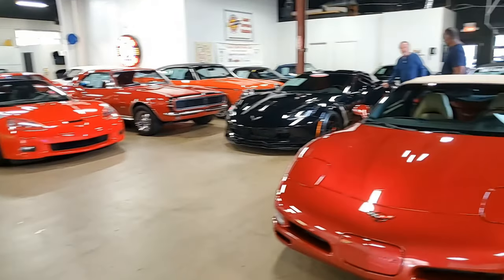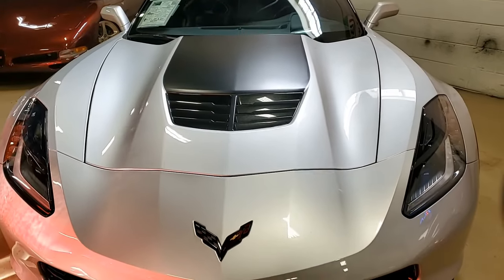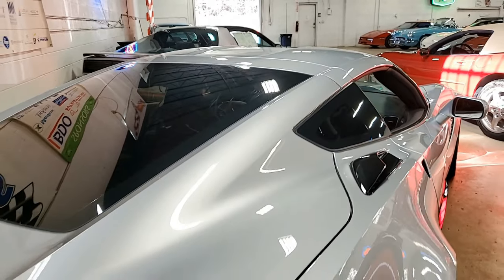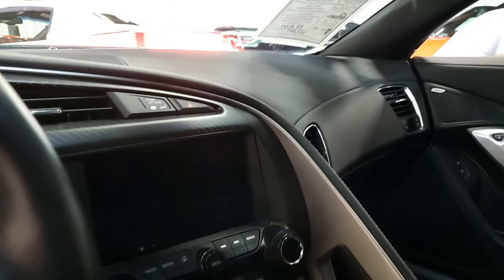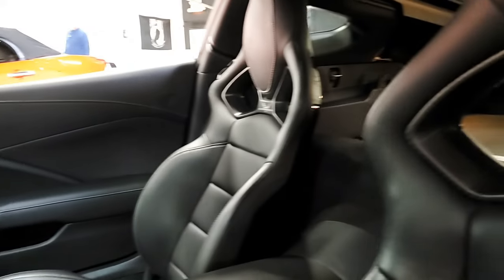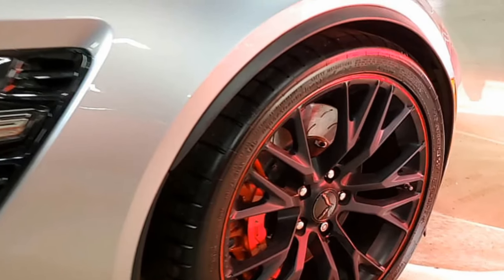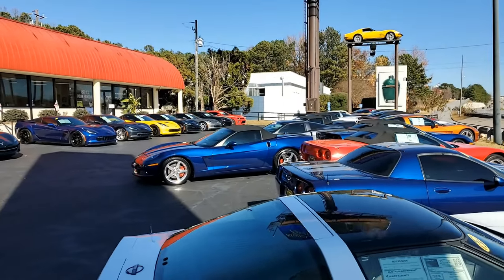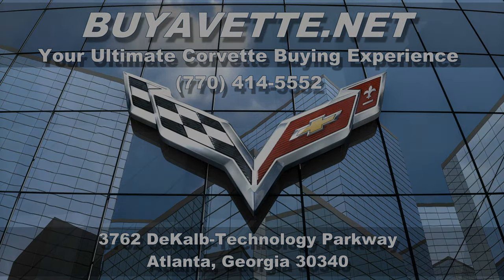2019 Corvette Z06 2LZ Coupe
2019 Corvette Z06 2LZ Coupe For Sale

CERTIFIED!!

Blade Silver exterior, Jet Black interior.

650hp Supercharged LT4 engine, 8 speed automatic paddleshift transmission, posi rear-end.

Coming with a clean one owner Carfax and some nice options, this 2019 Corvette Z06 shows just 7,547 miles, and is in nice condition. This car's paint is vg-exc, with a great shine. Factory Satin Black Wheels w/Red Stripe are vg-exc as well, and correct Michelin Pilot Sport ZP runflat tires show an average of 6/32nds (81%) tread depth remaining in the front, and an average of 7/32nds (90%) remaining in the rear. The interior of this 2019 Corvette Z06 shows vg factory leather seats, steering wheel, and center console, and exc door panels. Additions to this car include a Black hood stinger, window tint, rear mat with "Z06" embroidery, and hood insulation with "Z06" logo. Airbag warning labels have been removed as well. This car has been fully serviced, features a corrosion-free subframe, and all instrument gauges, lights, turn signals, brakes, engine, transmission and rear-end are all in good operating condition. Please do not assume that this is an average condition Corvette, as Buyavette specializes in "hand-picked Corvettes" that are loaded with expensive factory options. All of our Certified Corvettes are way above average condition for the miles. In addition, they are all fully serviced. Consider that sellers rarely spend money getting full service before offering their car for sale. Dealers typically only wash the car before offering it for sale. We however adhere to strict quality control standards when purchasing, as well as inspections and service. All Certified Corvettes are fully serviced and ready to enjoy.

7K Miles.

CERTIFIED!!